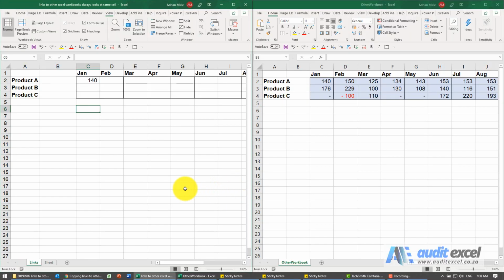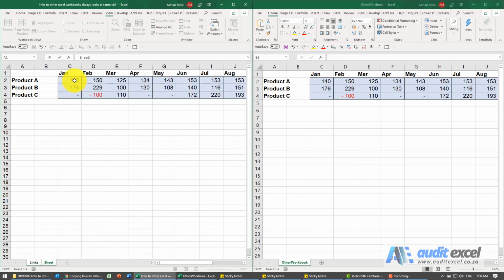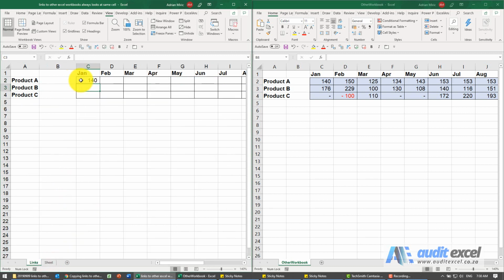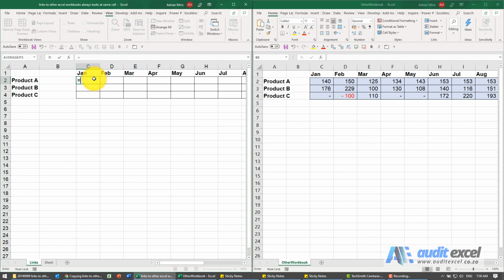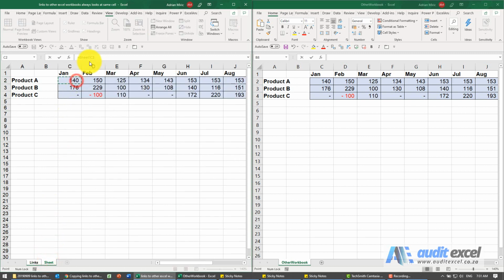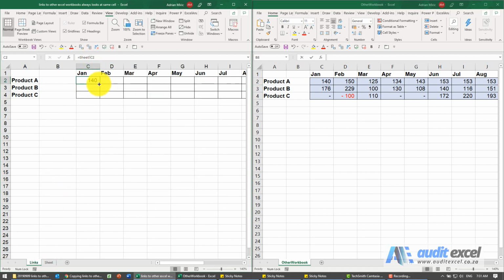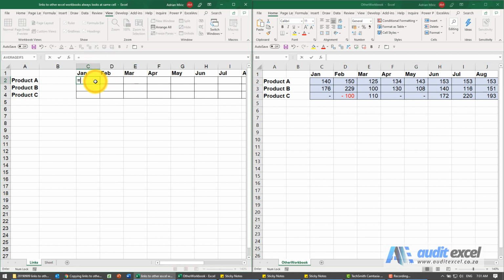Links to other Excel workbooks looks at same cell- make a copy paste look at different cells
00:00 Difference between linking to a different sheet or different workbook (Excel's default behavior)
00:11 Links to a sheet- no dollars signs by default, so relative reference
00:27 Links to another workbook- dollar signs by default, so absolute reference
01:15 When linking to another workbook, correct the dollar signs if that is what you want

A common query we have relates to linking cells between WORKBOOKS and why links to other excel workbooks always looks at same cell.

The issue is with how Excel sets up the link.

Default Relative vs Absolute ($ signs in formula)

As shown below, when you link to another SHEET i.e. you:

Click in a cell and type =

Go to another SHEET and click on the cell

Excel creates the link and makes it relative (note no $ signs in the link) by default. In this case, if you now copy the formula across it will correctly change where it looks and look at the correct matching cell.

links to other excel workbooks always looks at same cell

Linking to another WORKBOOK

However, if you do the exact same thing but link to a different WORKBOOK, Excel’s default action is different.

Below note that we are linking Workbook (1) to workbook (2). Notice that the formula now is using absolute referencing ($ signs in front of the letter and number).

If you leave it like this, when you copy it across, all the months will look at January instead of looking at the matching month.

This is just the way Excel does the links. If you link to a different WORKBOOK, make sure you remove the $ signs if that is what you want. There are some shortcuts to working with the dollar signs. You can see them on the free Excel Fundamentals course we offer which explains the $ signs and how to get them to do what you want.

Want to learn more about Microsoft Excel? If you prefer attending a course and live in South Africa look at the Johannesburg MS Excel 3 Day Advanced Course  or the Cape Town MS Excel 3 Day Advanced training course. If you prefer online learning or live outside South Africa, look at our online MS Excel training courses.